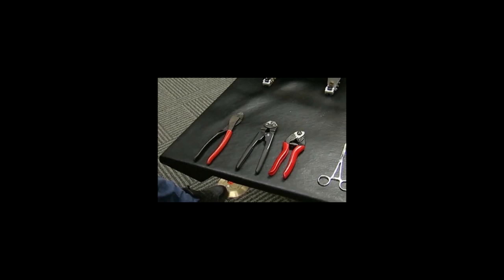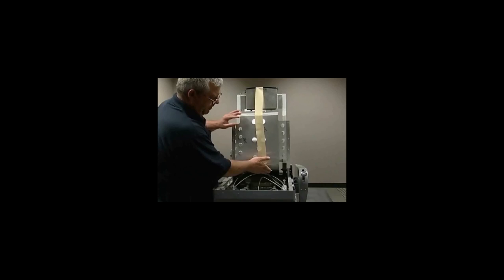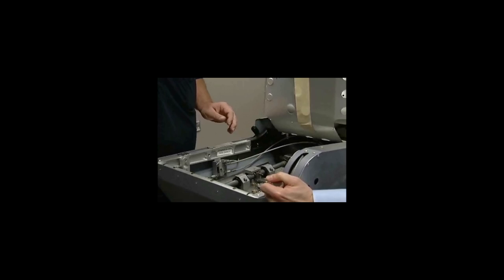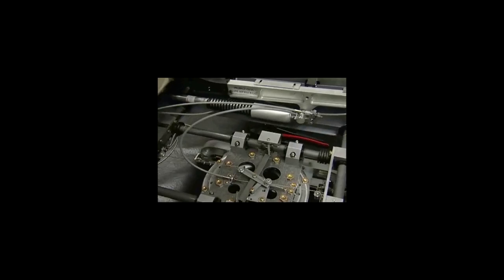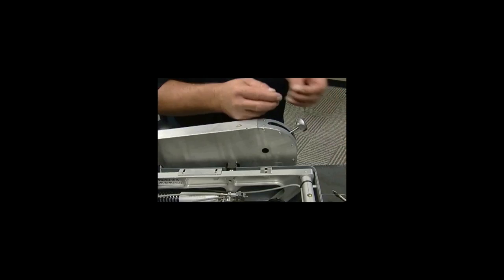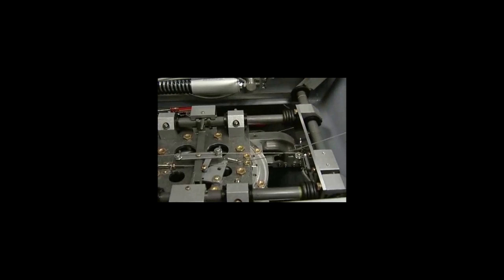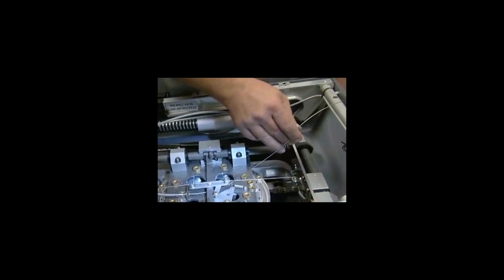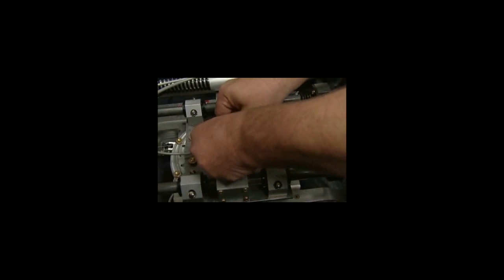Encore & XL Passenger Seat Maintenance Training Part 1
Tips and how to information for maintaining Encore & XL passenger seats.